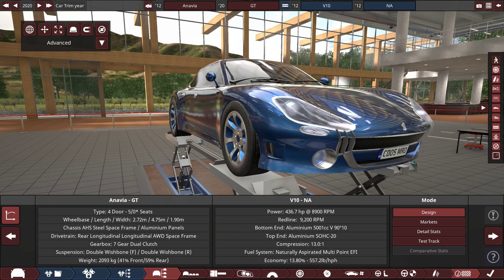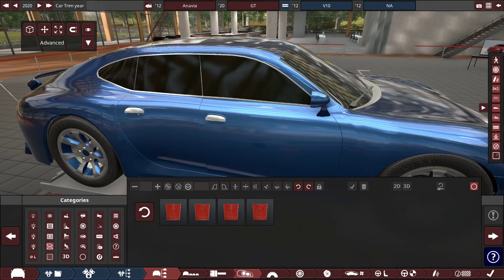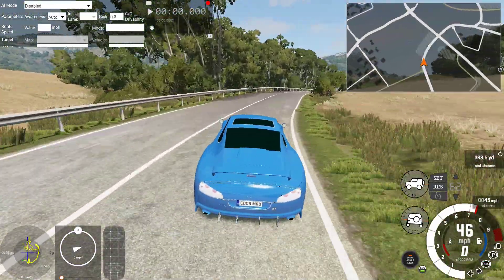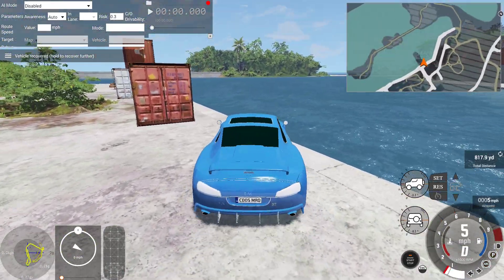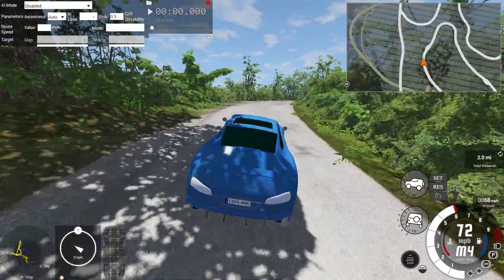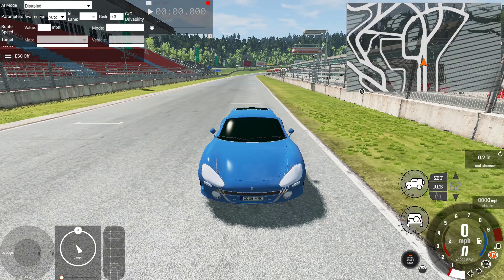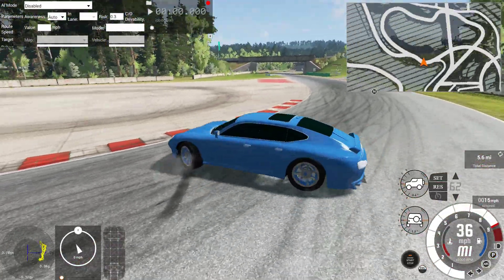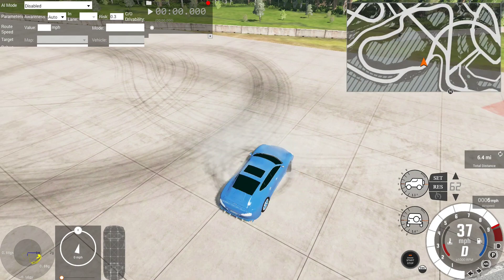TAG Anavia: A Luxury GT Car │Automation/BeamNG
I built a luxury Grand Tourer called the Anavia GT which has 436hp and go zoom zoom...